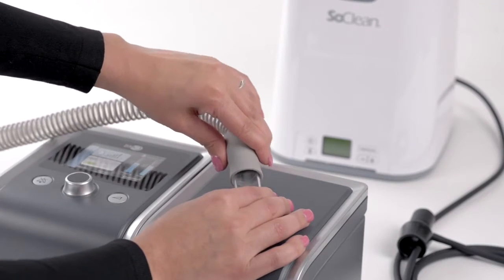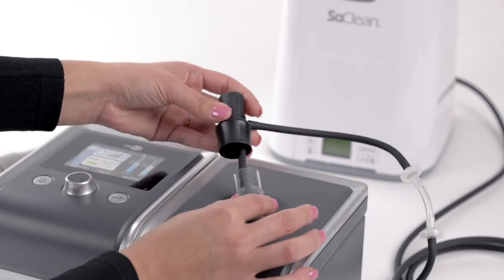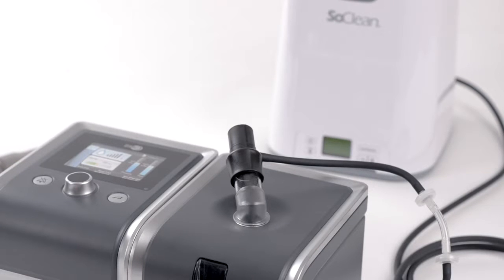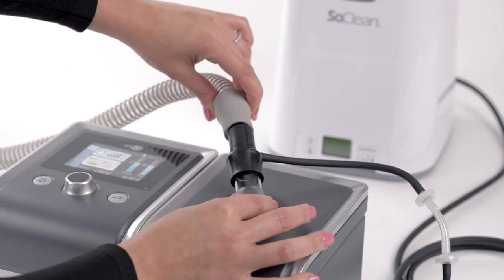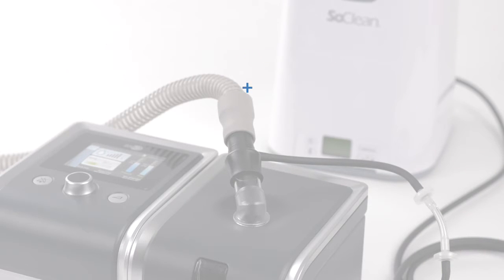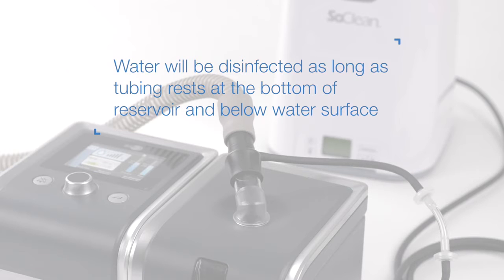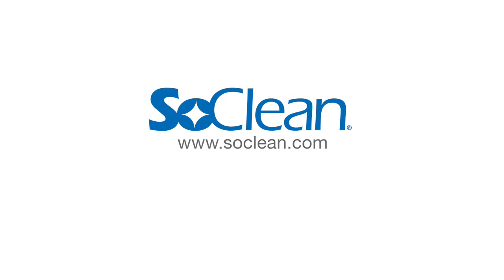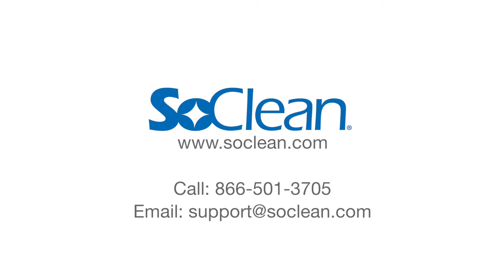How to set up the SoClean without a heated hose - Intus Healthcare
The SoClean 2 is a highly-rated CPAP equipment sanitiser which uses activated oxygen to kill 99.9% of bacteria and germs.

Setting up your device without a heated hose takes just a few steps!